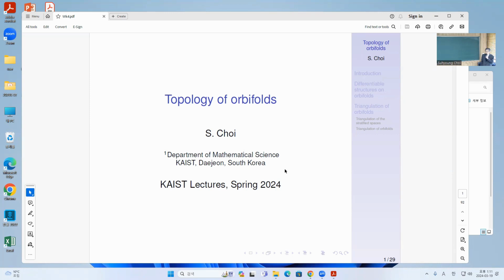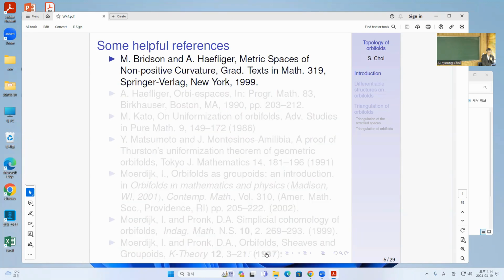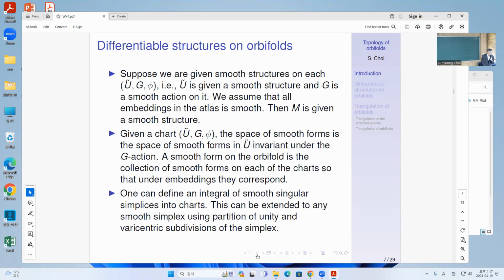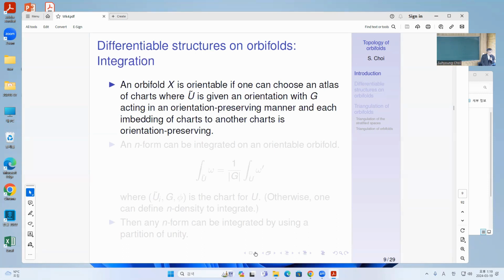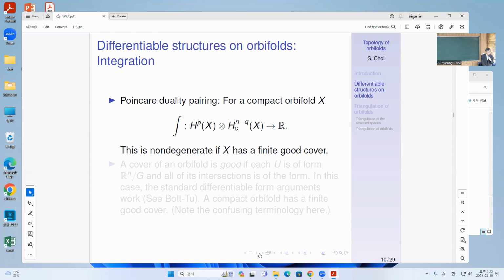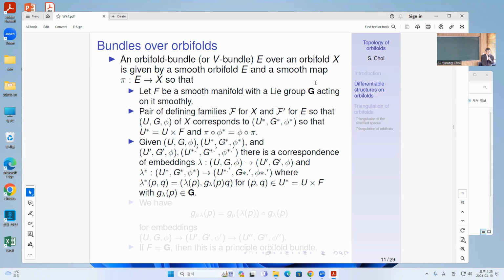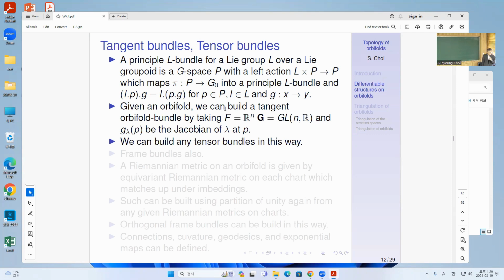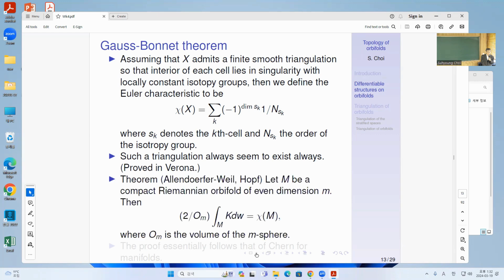GT2024 Week 4 Lecture 1-1